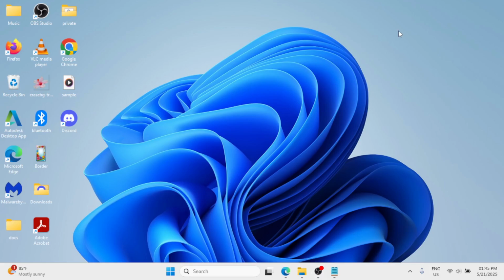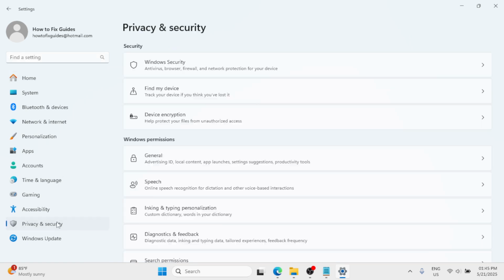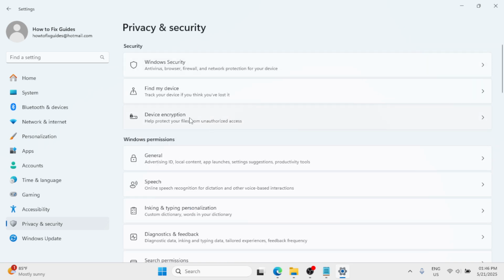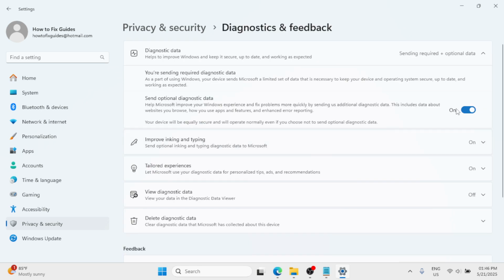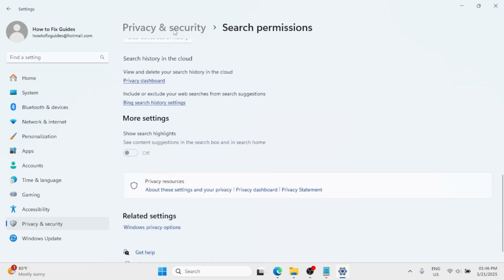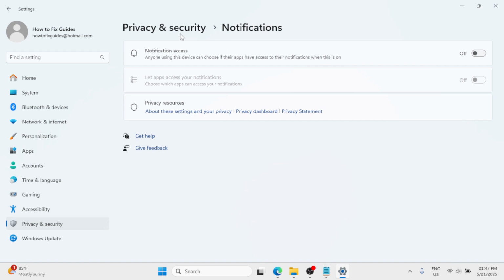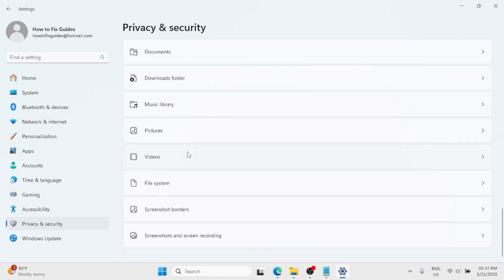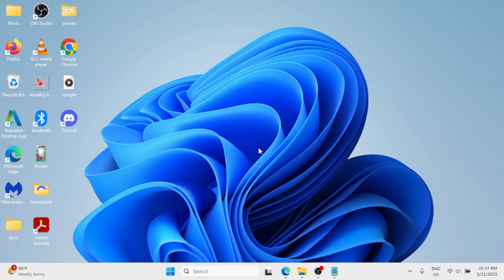How To FIX Lagging Windows And Increase Performance - EASY WAYS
Is your Windows PC lagging and running slow?
This easy guide shares simple ways to fix lag and boost performance.
Perfect for speeding up tasks, gaming, and daily use.
Watch now and make your Windows run faster in minutes!